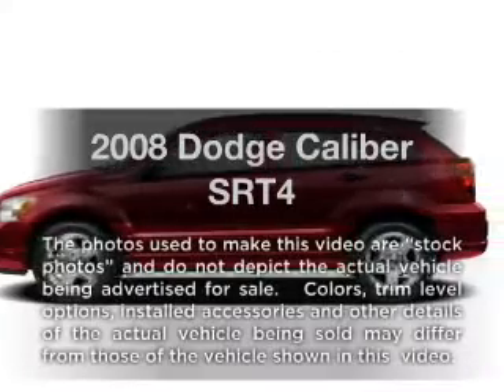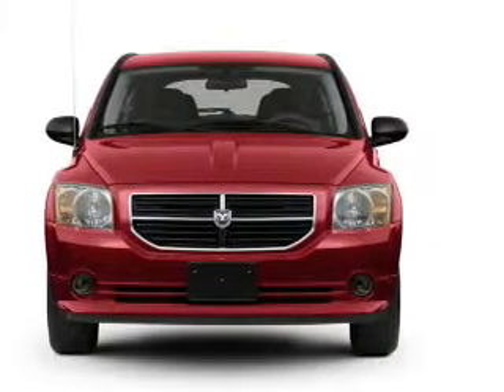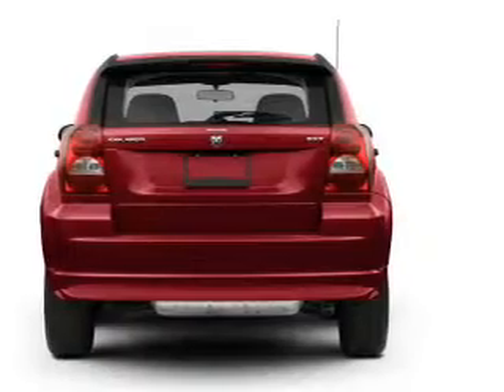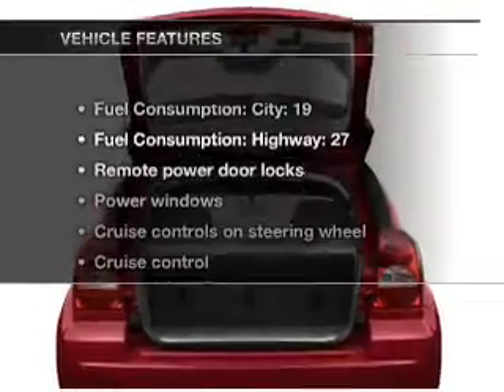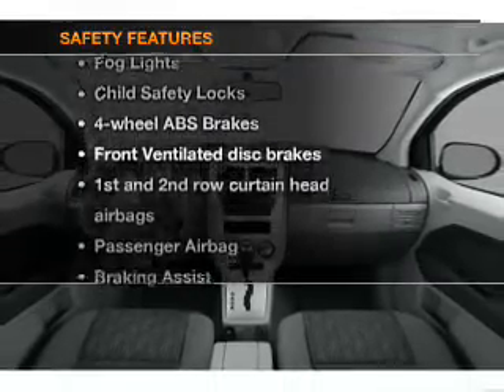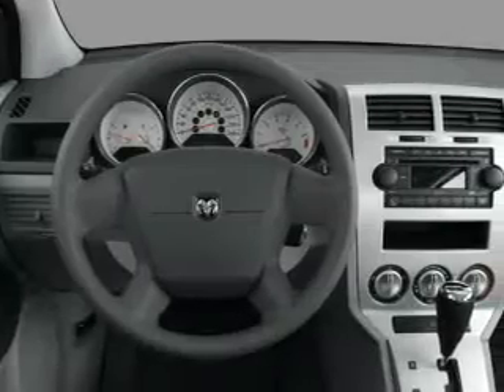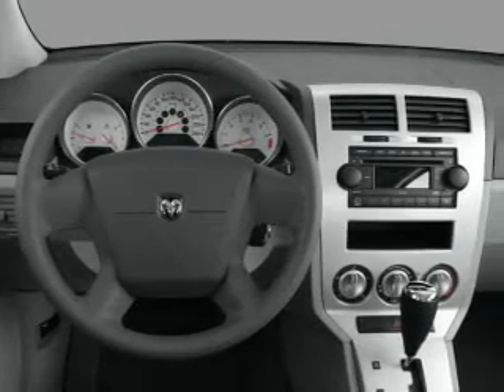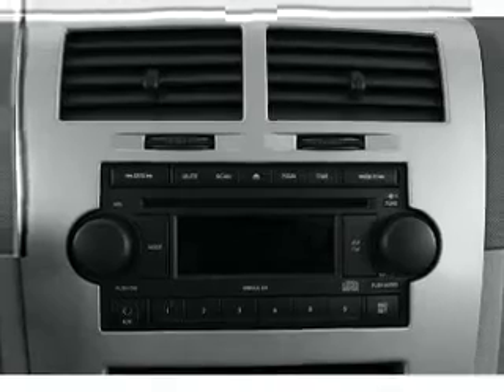2008 Dodge Caliber - Daphne AL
Year: 2008
Make: Dodge
Model: Caliber
Trim: SRT4
Engine: 2.4 liter inline 4 cylinder 16 valve
Transmission: 6-Speed Manual
Color: Black
Mileage: 40564
Address:
27161 Hwy 98